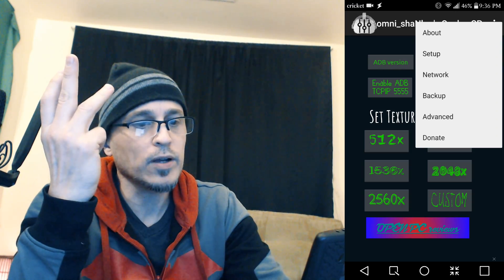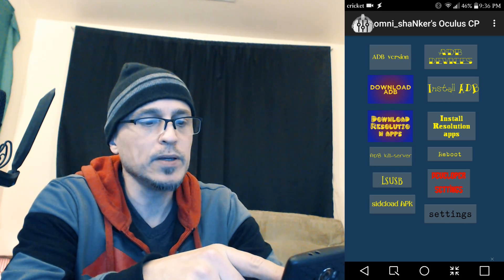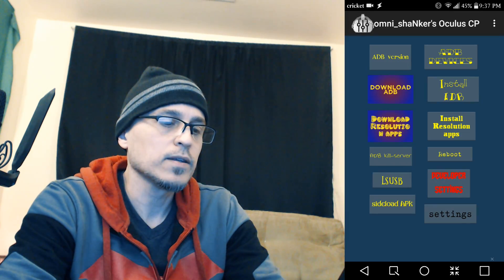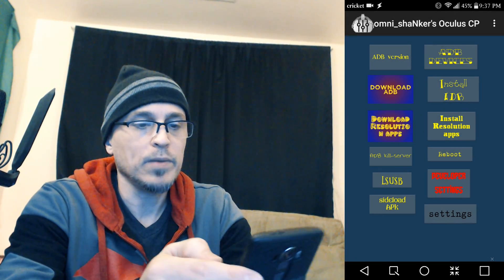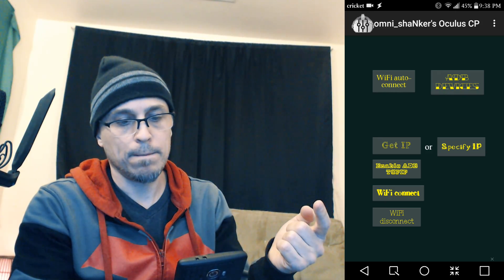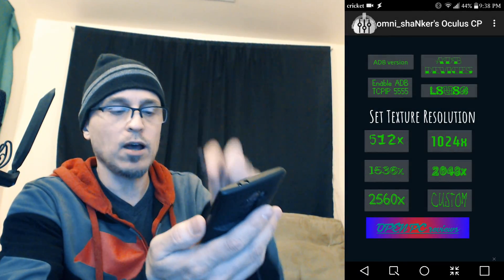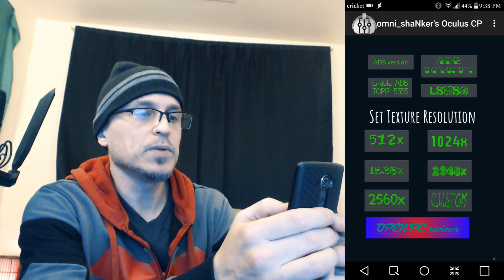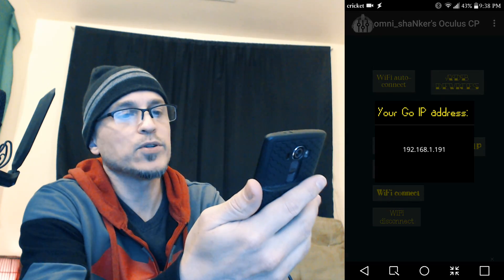The Oculus CP: Increase the resolution of your Oculus Go (and MORE!) - WITHOUT A COMPUTER!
UPDATE!
Due to dropbox suspending my links, I moved my files over to box.com and therefore the automatic downloading of adb.zip won't work since it links to the files on dropbox.  So just manually download it at the links below and place "adb.zip" in the root of your internal storage before you tell Oculus CP to download and install adb and it should see the zip file and extract it and move the files into the right place even though it cannot download from the dropbox link.  I made it still check for the files on the sdcard even if the download failed.

Oculus CP:
"adb.zip" (place this in the root of your internal sd card "/sdcard/")

Introducing: The Oculus CP
An installer and GUI for native ADB on Android devices, created for use with the Oculus Go (and Oculus Quest) - Requires a rooted Android device, with minimum Android version 5.0 Lollipop.
With this app, a rooted Android device, and an OTG cable, you can do the following:

Install ADB on your rooted android device, or if you have Magisk

installed, just use the adb module from there instead as it's newer and should be maintained often.

check the version of adb that's installed on your Android phone or tablet device

change the texture resolution of your Go

enable adb over tcpip on your Go so you can use the resolution apps from inside your Go or connect to it wirelessly from your
Android device

Download and install my resolution changing apps for changing the resolution from inside your Oculus Go

Sideload apks onto your Oculus Go

Backup AND restore all of your currently installed apks and their settings, or just back up the settings instead.

Launch the developer options in Oculus TV

Launch normal Android settings screen, in Oculus TV

Change the CPU and GPU levels between 0 and 4

Change your screen recording resolution

Change your screen recording bitrate

Set fixed foveated rendering, between 0 and 3
and MORE!

Just long press any button on the app and a help dialogue will pop up explaining how to use it.